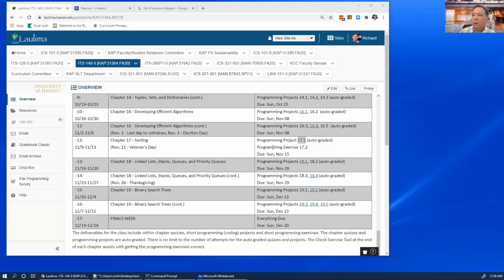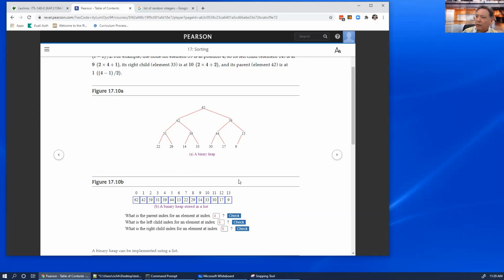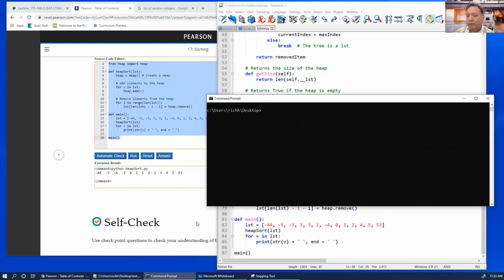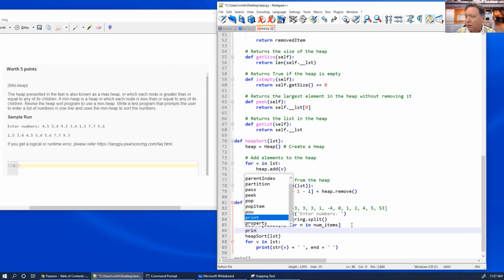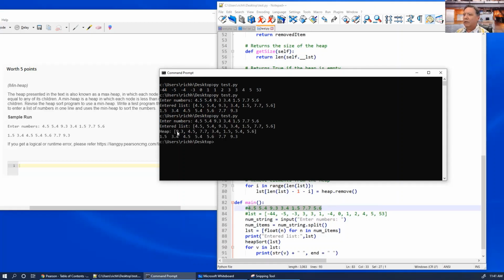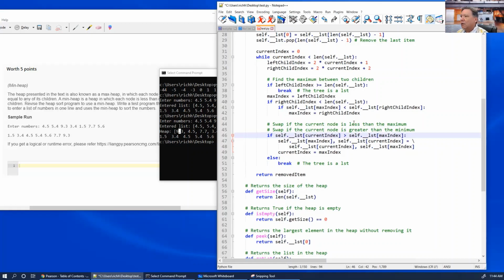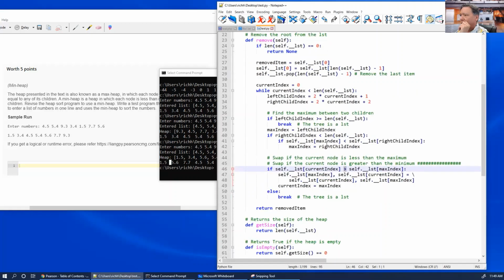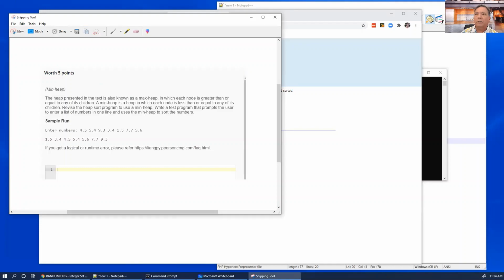ITS148 Programming Project 17.1 Min Heap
This video shows how to convert a sort program that uses a max-heap to a min-heap sort program